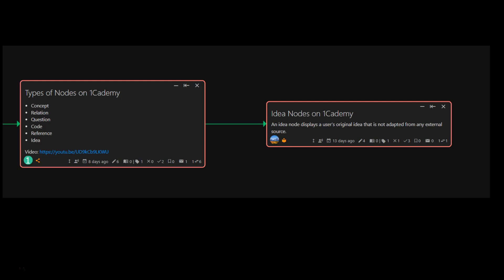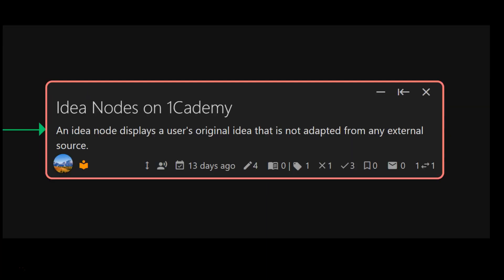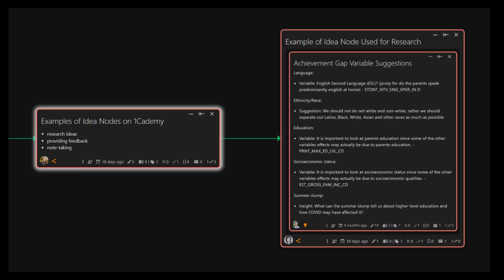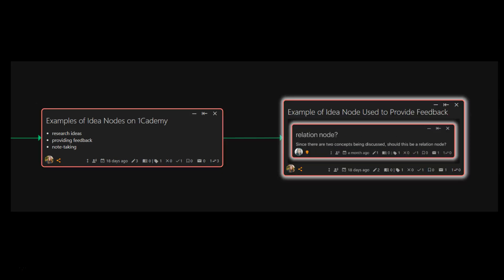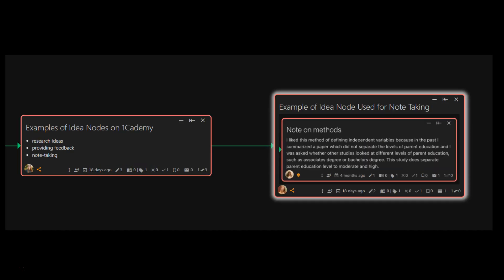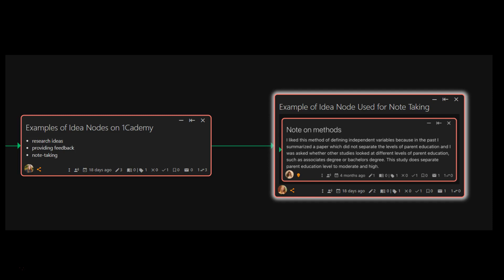Nodes on 1Cademy Series: Part 9 - Idea Node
Olivia Mules explains the Idea Nodes on 1Cademy.
This is the ninth video in Nodes on 1Cademy Series.